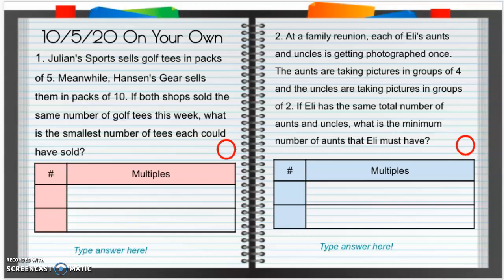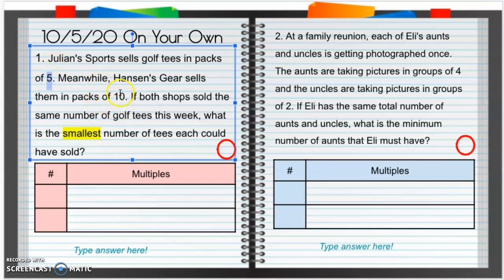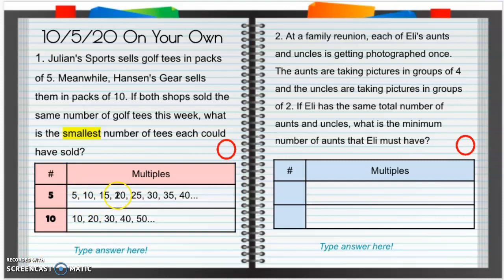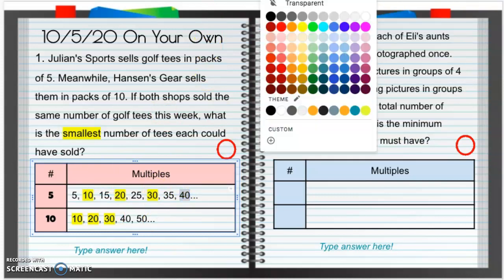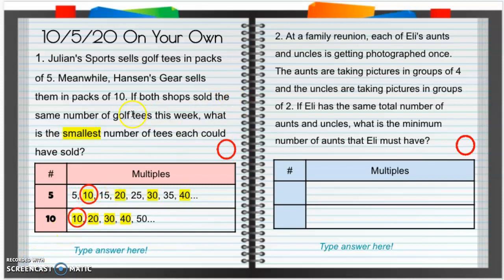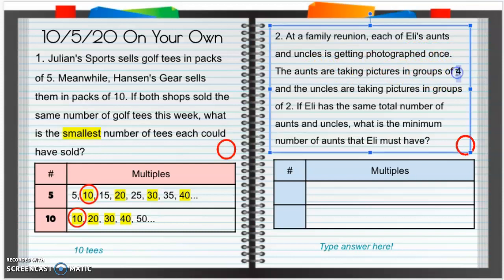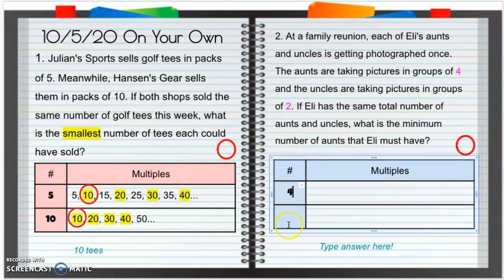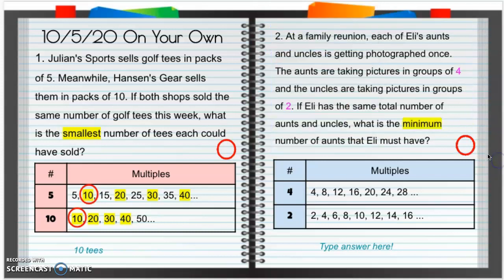10/5/20 On Your Own - Schnaterbeck